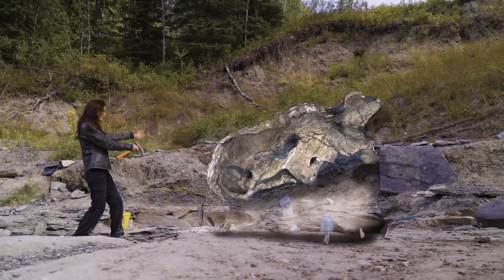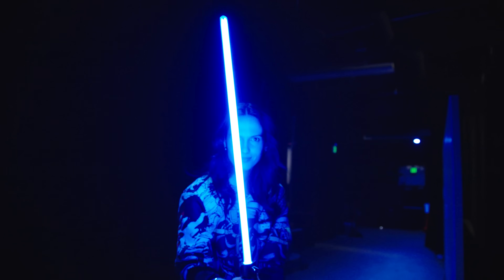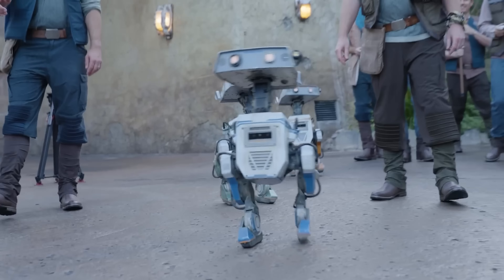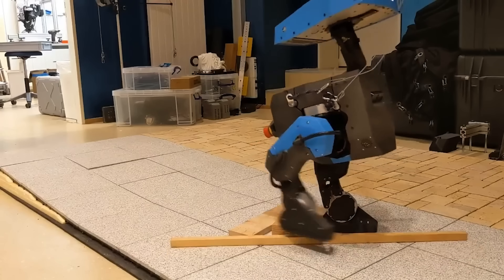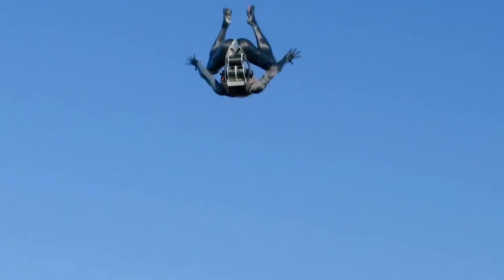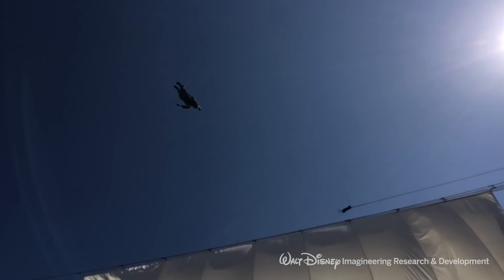How Disney Built A Realistic Lightsaber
I tested Disney’s coolest new tech…
for 4 extra months of Surfshark

Today I’ve been invited behind the scenes at Walt Disney Imagineering, the place where Disney brings their craziest ideas to life - from STUNT ROBOTS to a real life version of The Force, to adorable little droids!

On this show Huge If True, we explore how tech can improve people’s lives - by living longer, going farther, doing more. But the reason I’ve loved Disney since I was a kid is they use tech to improve lives another way… by making people happy. And that means they end up pushing forward tech in some crazy, unexpected ways.

So let me take you inside the magic, to show you the cutting edge tech they’re building… how it works… and what happens when we put it to the test!

Chapters:
0:00 What is Disney building next?
1:11 What does Walt Disney Imagineering do?
1:52 What are Disney’s new droids really like?
2:47 How do Disney’s new droids work?
5:08 What’s the world’s most realistic lightsaber?
6:17 How do Disney’s lightsabers work?
8:05 How do you make The Force real?
9:53 How does Disney’s holotile work?
11:59 What will Disney use holotile for?
12:48 How does Disney use robot stunt doubles?
13:57 Special guests!!
15:54 Why is Disney tech huge if true?
16:15 :)

Bio:
Cleo Abram is an Emmy-nominated independent video journalist. On her show, Huge If True, Cleo explores complex technology topics with rigor and optimism, helping her audience understand the world around them and see positive futures they can help build. Before going independent, Cleo was a video producer for Vox. She wrote and directed the Coding and Diamonds episodes of Vox’s Netflix show, Explained. She produced videos for Vox’s popular YouTube channel, was the host and senior producer of Vox’s first ever daily show, Answered, and was co-host and producer of Vox’s YouTube Originals show, Glad You Asked.

Gear I use:
Camera: Sony A7SIII
Lens: Sony 16–35 mm F2.8 GM
Audio: Sennheiser SK AVX and Zoom H4N Pro

Welcome to the joke down low:

Why’s it so hard to tell a good Star Wars joke? They all feel forced.

Find a way to use “force” in a comment to let me know you’re a real one who made it to the end of the description :)